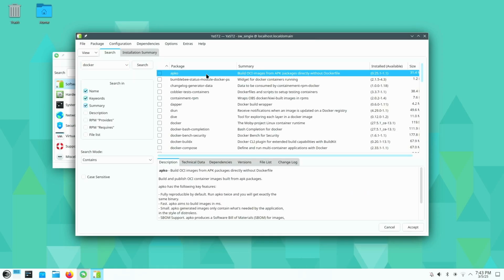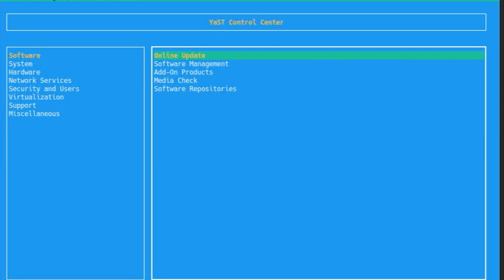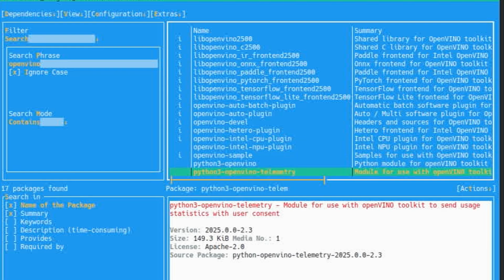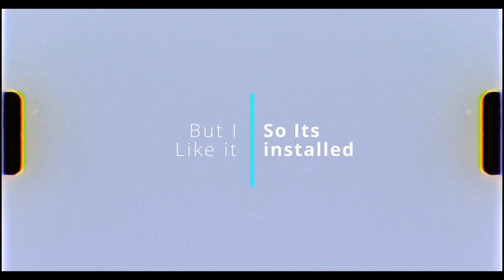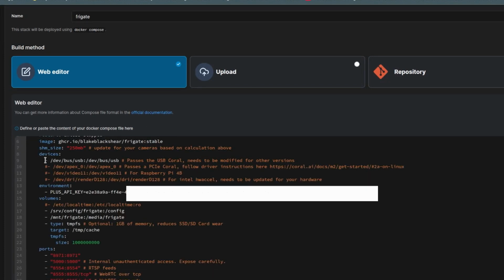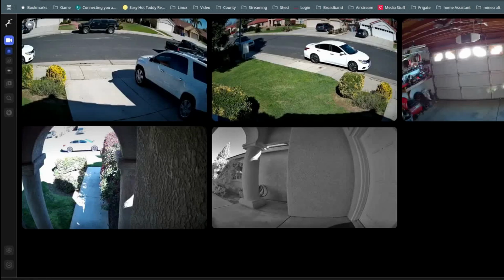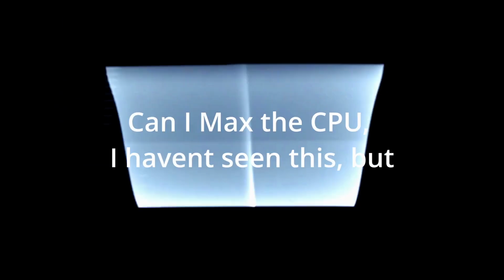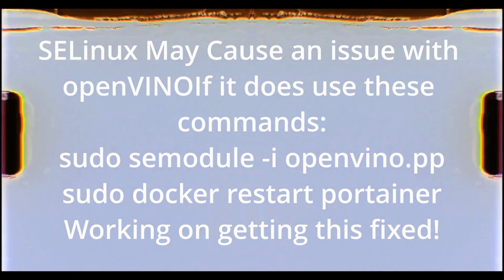🔥 Unlock Blazing Fast AI Surveillance on openSUSE Tumbleweed! 🚀 Frigate + OpenVINO = Ultimate Setup!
🚀 Ready to Supercharge Your AI Surveillance Setup? Discover how to harness the power of Frigate, OpenVINO, and openSUSE Tumbleweed to build a cutting-edge, AI-enhanced security system. We'll walk you through everything from installation to optimization, leveraging the performance of OpenVINO for lightning-fast object detection on Linux. if you have issues with SELinux, remove it and install AppArmor!

NOTE: a Intel Video card is NOT required, my bad! Just the intel CPU.

SELinux Commands Used:
1. sudo semodule -i openvino.pp
2. sudo docker restart portainer

Or remove SELinux and install AppArmor

🔥 Why This Setup Rocks:
✅ Latest Software & Updates from openSUSE Tumbleweed.
✅ Boosted Performance with OpenVINO Hardware Acceleration.
✅ Seamless Integration with Frigate for Powerful Video Processing.

💡 Whether you're looking to enhance your smart home setup or build a robust surveillance system, this video has you covered. Let’s dive in!

Timestamps:
00:00 - Start
00:09 - Introduction
00:20 - Why Use openVINO Tumbleweed?
01:10 - Installing Frigate & openVINO
03:56 - Docker Configuration & Optimization
04:20 - Frigate Configuration
05:10 - Testing & Bench marking
06:49 - Final Thoughts